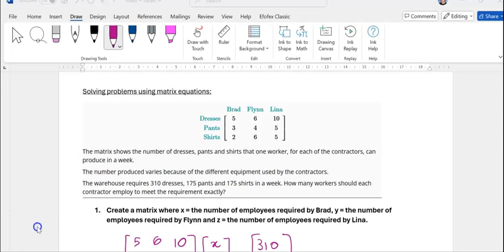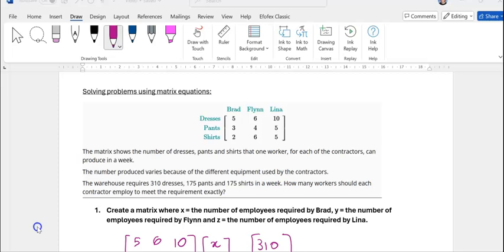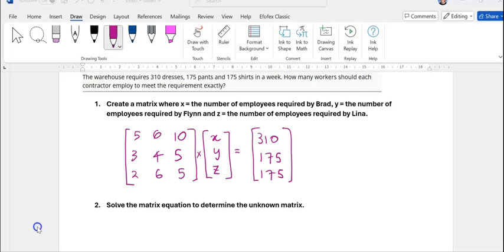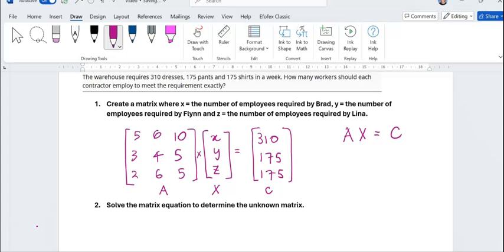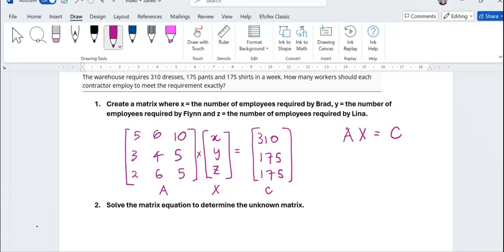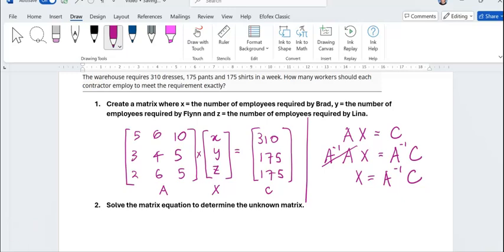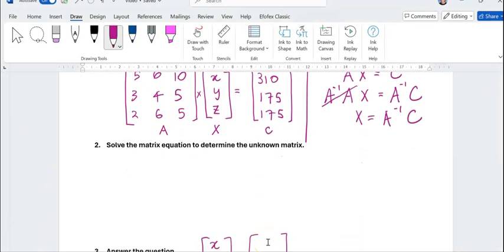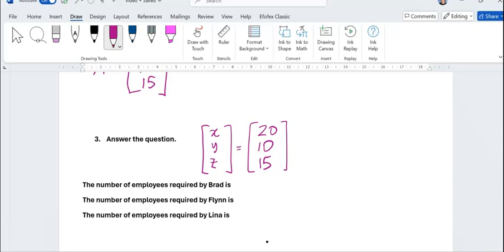Year 12 Matrix Equations Ex 10E